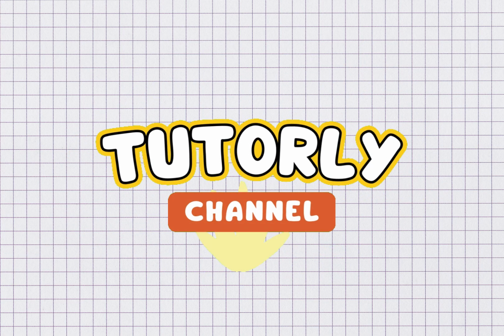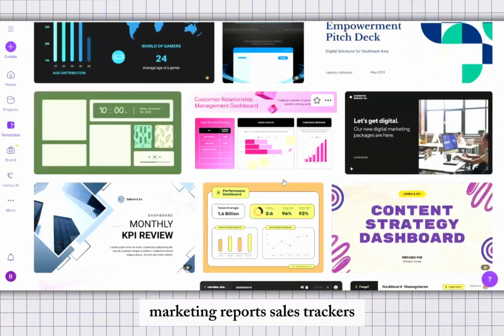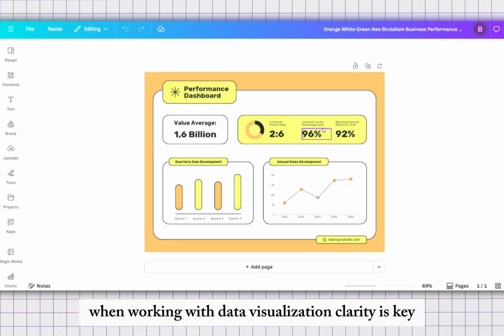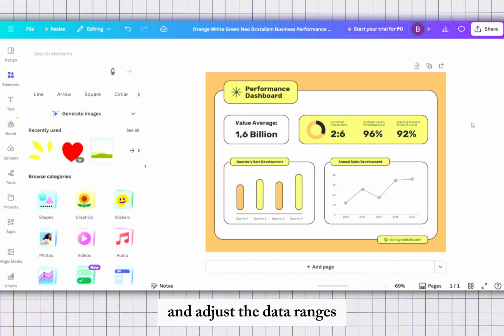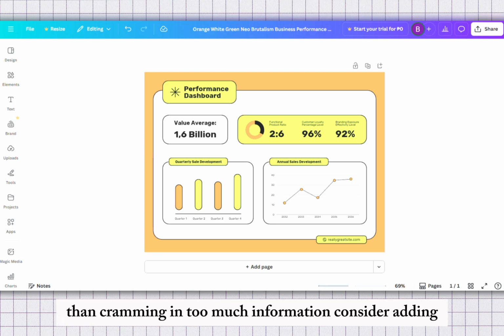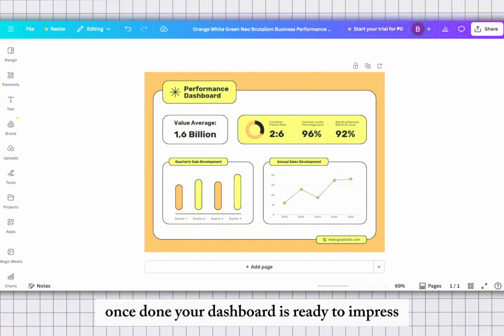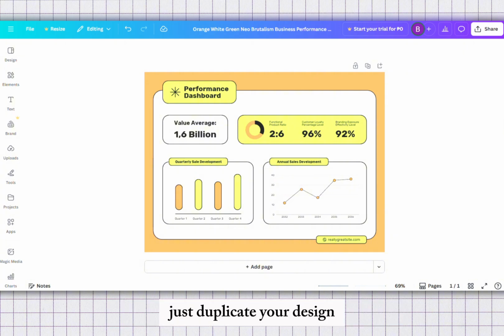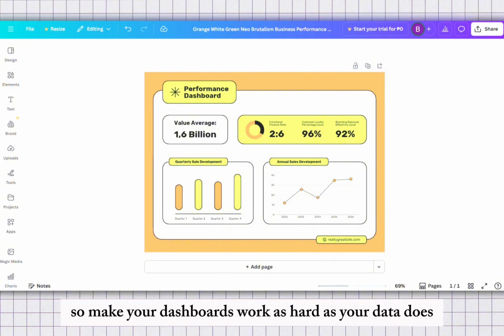How to Create Dashboards in Canva (2025 Tutorial)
Learn how to create amazing dashboards in Canva with this step-by-step tutorial. Discover the power of Canva's dashboard creation tools and take your data visualization to the next level. Whether you're a business owner, marketer, or student, creating interactive and informative dashboards has never been easier. From customize templates to advanced design features, we'll show you how to create stunning dashboards that will impress your audience. With Canva's user-friendly interface and wide range of design elements, you'll be able to create professional-looking dashboards in no time. So, if you're looking to enhance your data presentation skills and create amazing dashboards, this video is for you. Watch now and start creating!